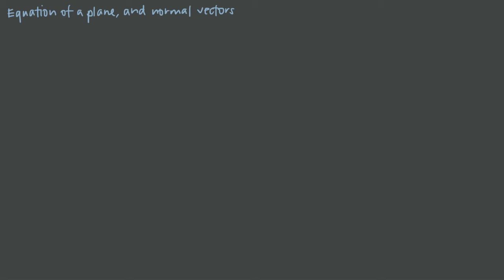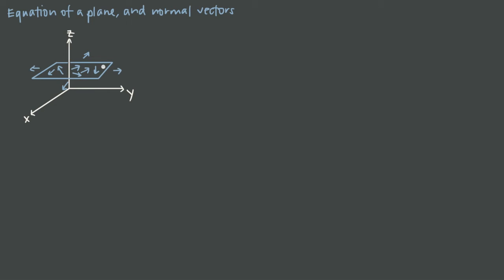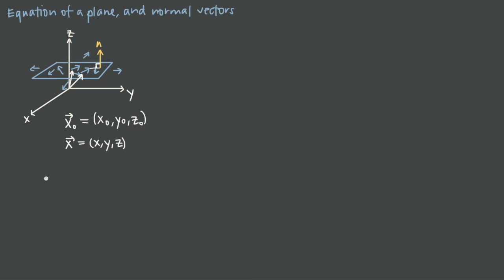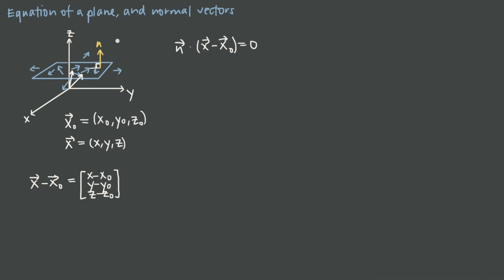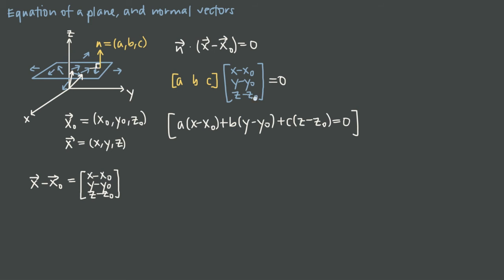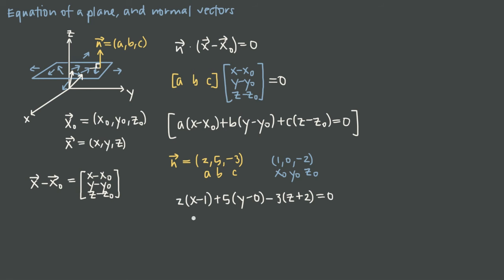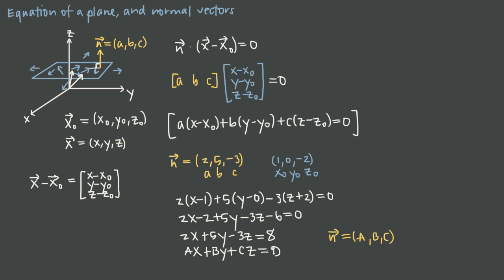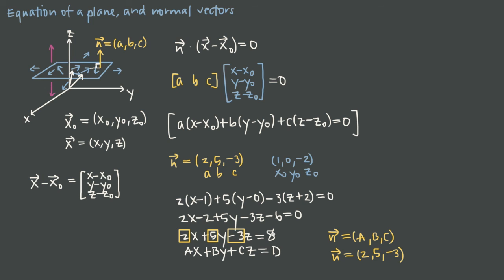32 Equation of a plane, and normal vectors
32 Equation of a plane, and normal vectors